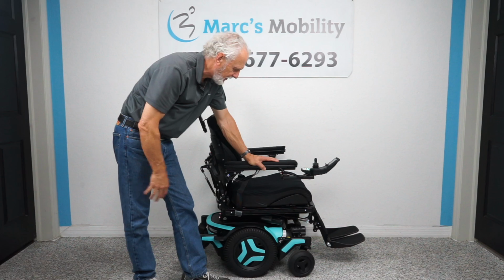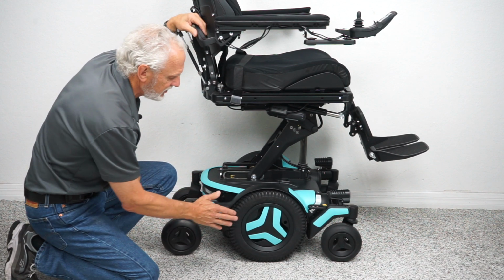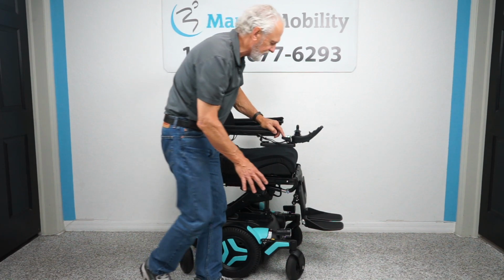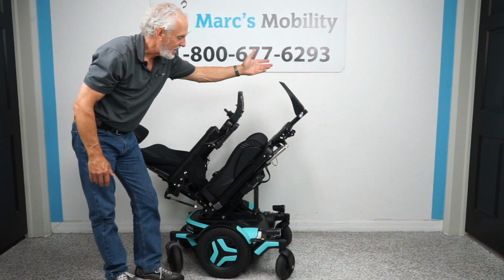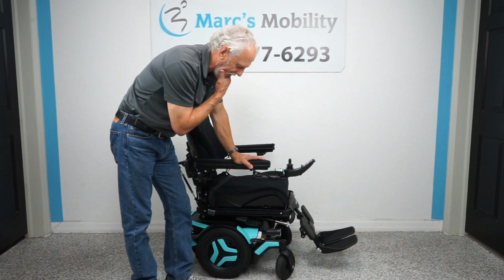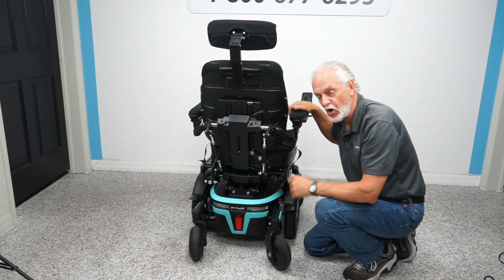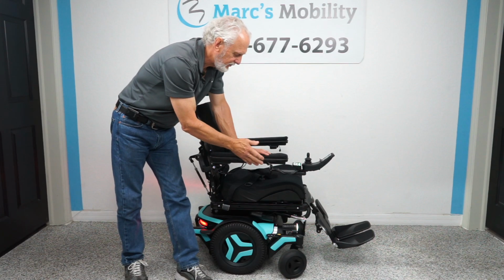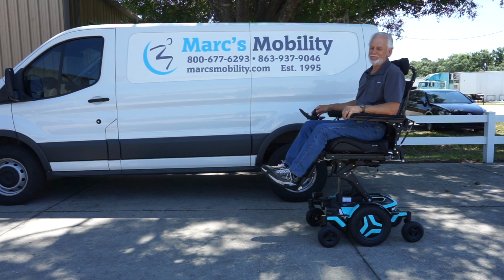M3 in Teal with Light Kit - Review # 5908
This Permobil M3 Wheelchair is in Like New Condition and has 83 miles of use. This M3 Power Wheelchair features a 20 x 21 inch Deluxe Rehab Seat, Flip Up Foot Plate, R-Net Joystick, 14 inch Solid Drive Tires, SA joystick, a Battery Range up to 13 Miles, and has 12"Seat Lift, Power Tilt, Power Recline, Power Anterior Tilt and Power Legs. An improved 7” caster design and adjustment-free flutter dampening device means you will move more confidently at low speeds, in tight areas, or even while using a variety of alternative drive controls. You can now turn the way you want with full caster clearance even at 90º leg rest position.